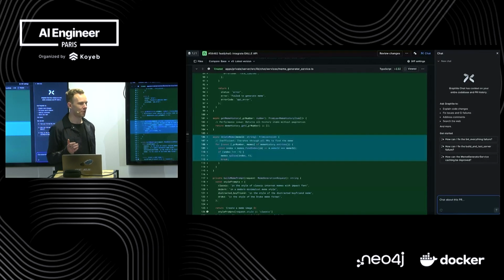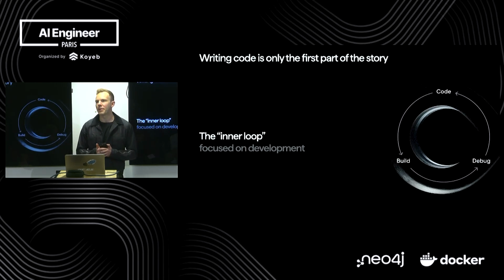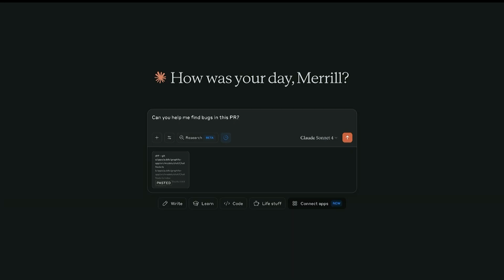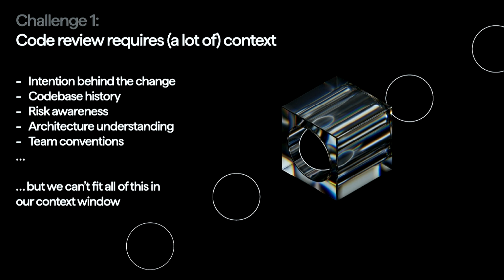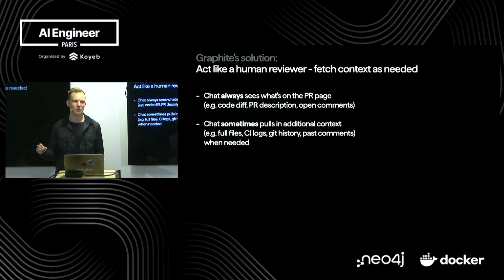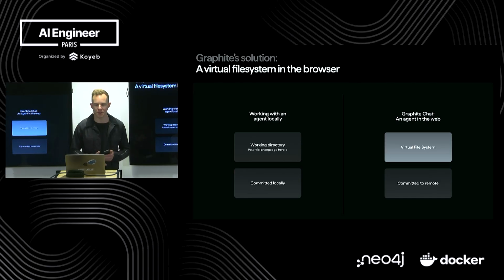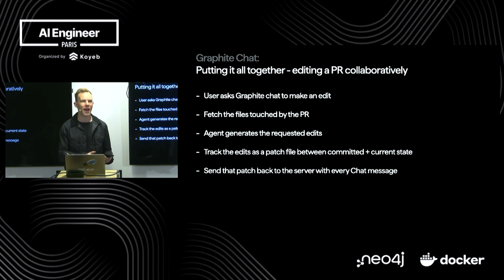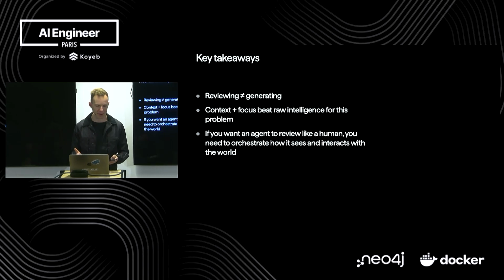Inside Chat: how we taught AI to review code like a senior engineer - AI Engineer Paris 2025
Most AI agents are built to write code. Reviewing it is a harder, more nuanced challenge. It requires asking questions, identifying risk, understanding architecture, and knowing when something doesn’t feel right. In other words, it requires judgment.

In this talk, we’ll walk through how we built Chat, our agent for code review, by modeling how senior engineers approach the task. That includes how they pull context from the current PR, the surrounding codebase, historical changes, and broader team conventions. We’ll share how we designed the system to decide which context to reach for, how we use evals to measure useful behavior, and why reviewing code requires a completely different agentic workflow than generating it.

This is not a talk about training models. It’s a deep dive into behavior design, context orchestration, and the real-world lessons that shaped how we built and shipped Chat.

Speaker: Merrill Lutsky, Co-founder, CEO, Graphite